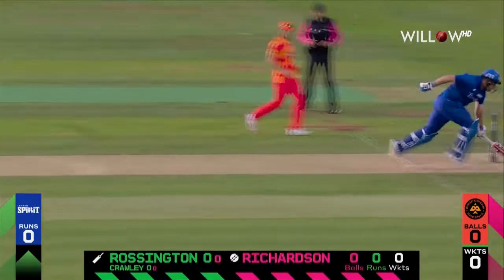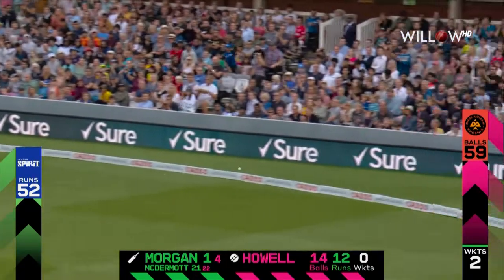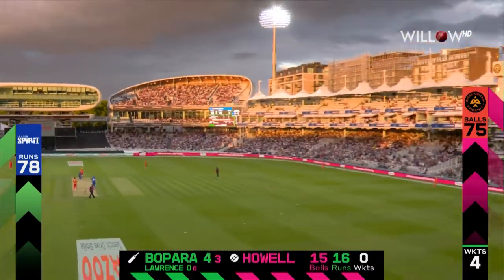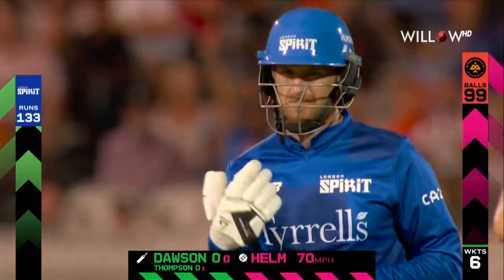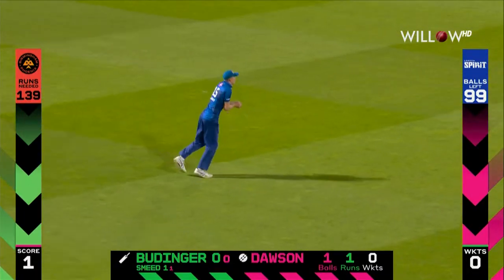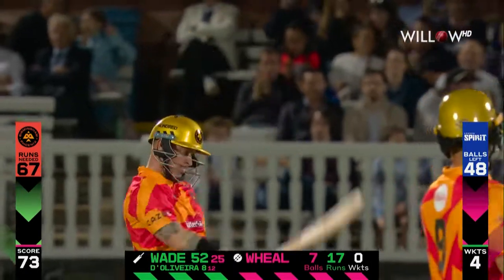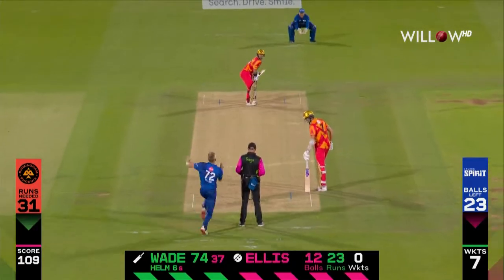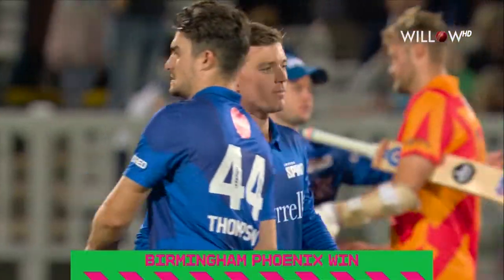Highlights: 30th Match, London Spirit vs Birmingham Phoenix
Highlights: 30th Match, London Spirit vs Birmingham Phoenix| London Spirit vs Birmingham Phoenix| 30th Match - London Spirit vs Birmingham Phoenix
🏏: The Hundred 2022
📺: Willow TV